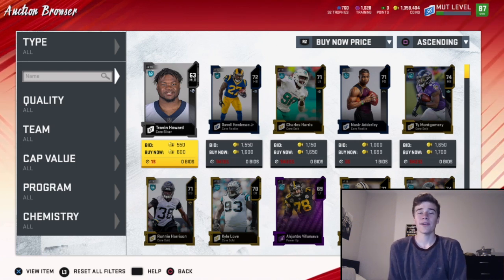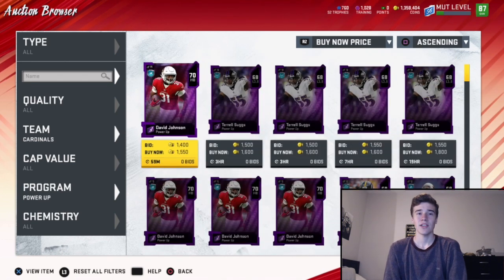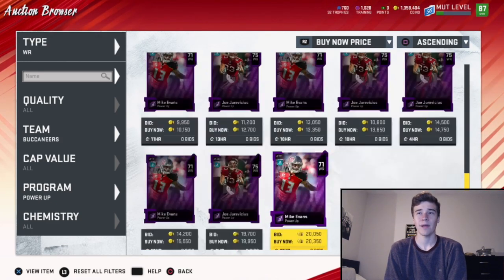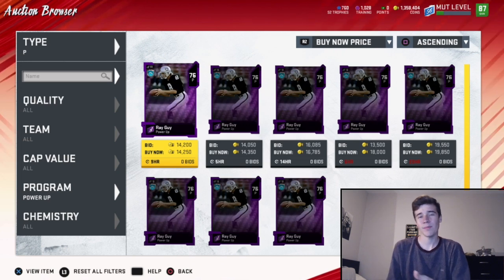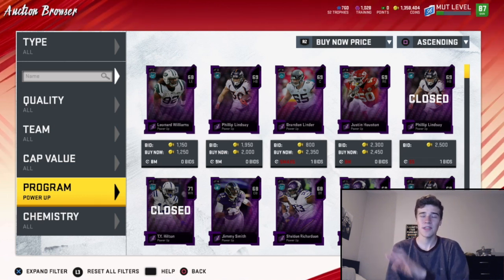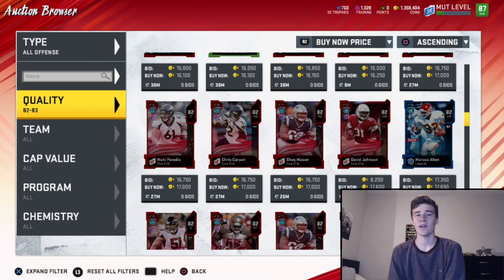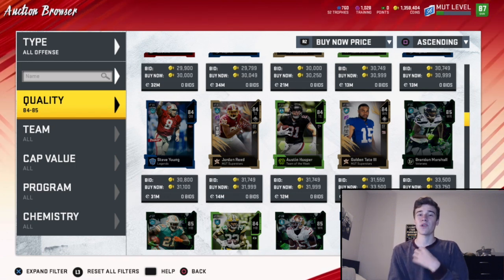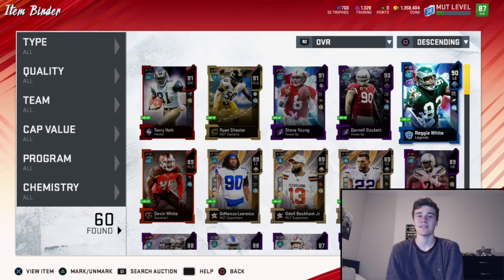BEST EASY COIN TIPS TO DO IN MADDEN 20! | HOW TO PREPARE FOR THE MUT HEROES PROMO MADDEN 20!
This video shows you guys 3 easy coin tips that you should be doing right now with your coins to prepare for the MUT heroes promo. The first tip is to be watching for EA's live stream to know what power up cards to invest in to make easy coins. The next tip is to save your coins for when new card come out into the game and the last tip is to avoid selling your team. Enjoy this coin making method in Madden 20 Ultimate Team!